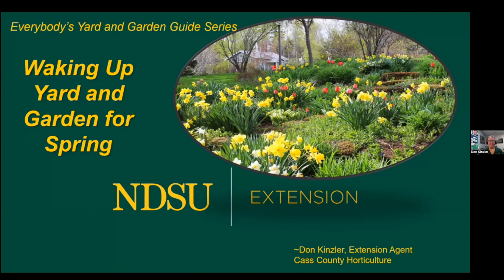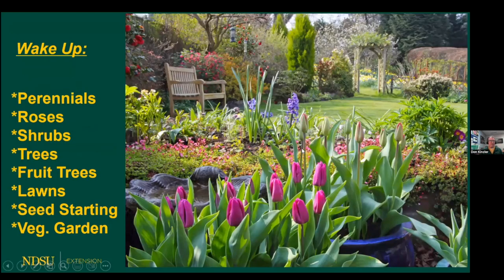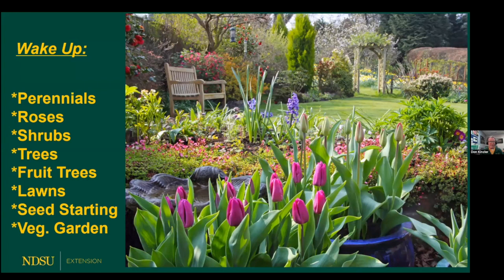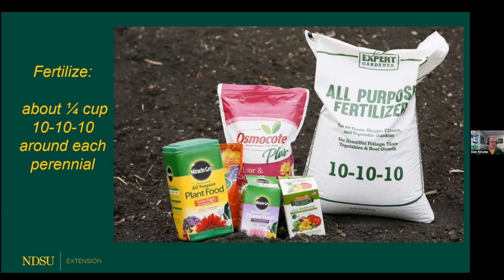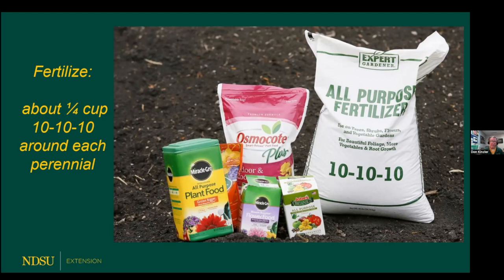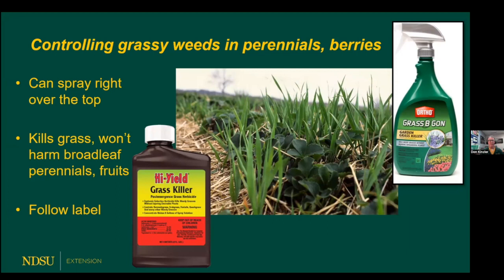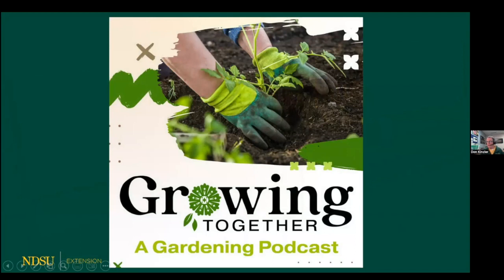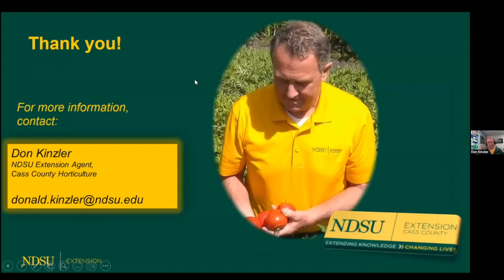Getting Yard and Garden Ready for Spring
Night 4 of 4 of Don Kinzler's Gardening Webinar Series